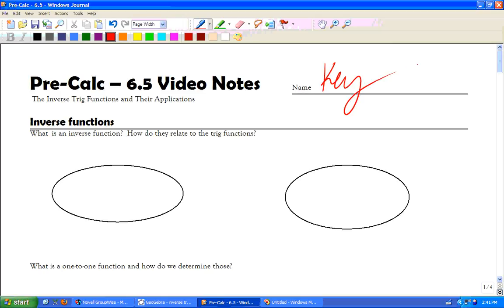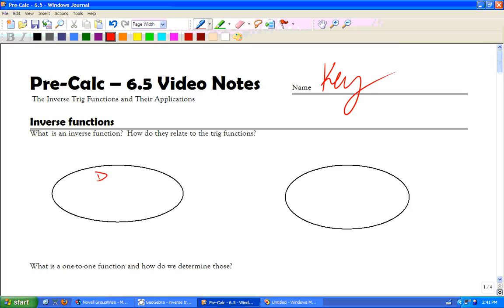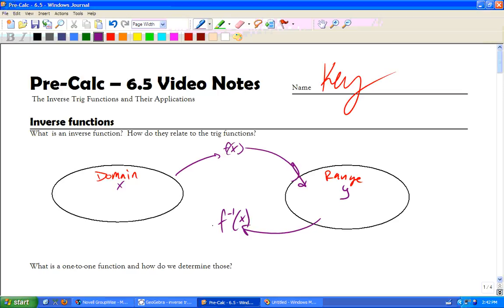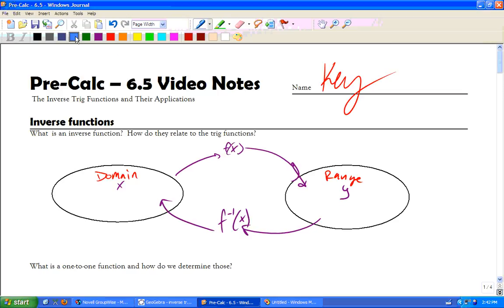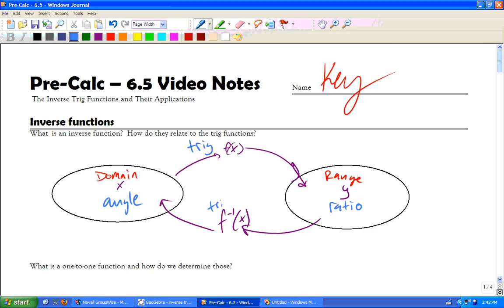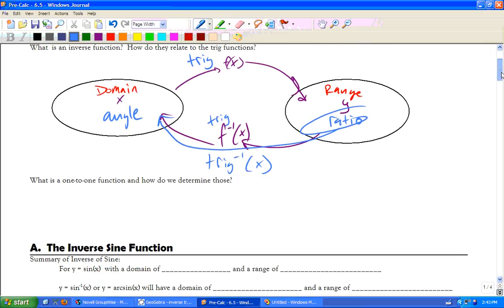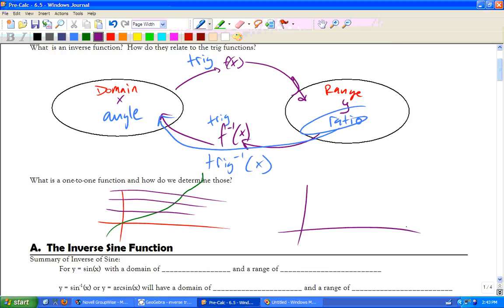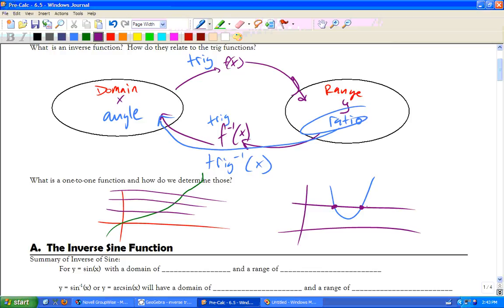6 5 Inverse Review